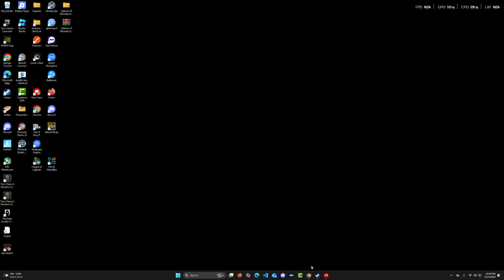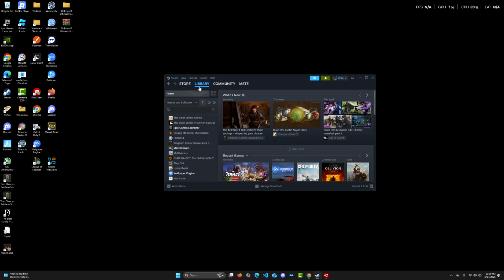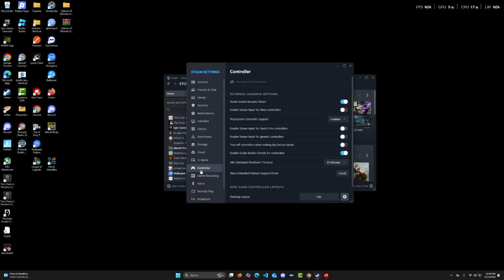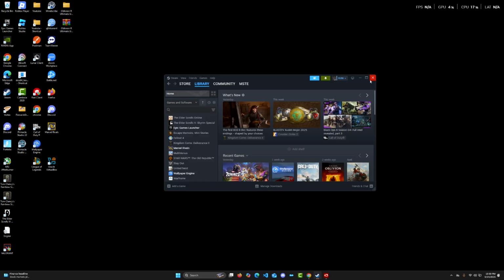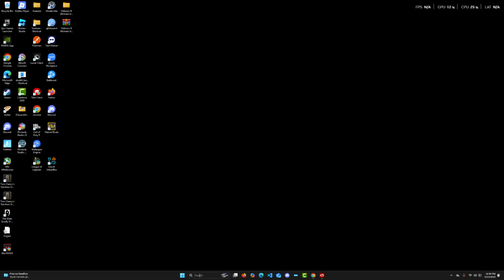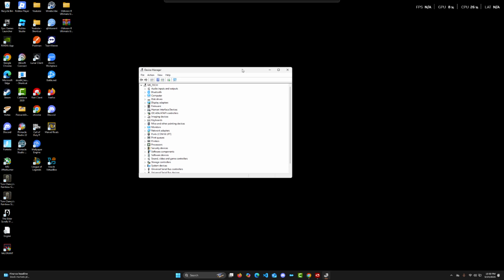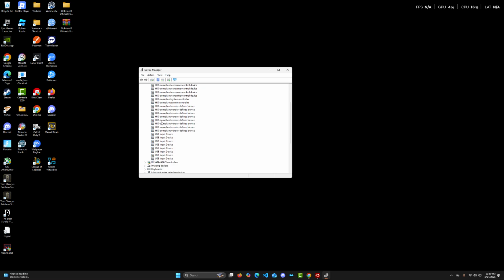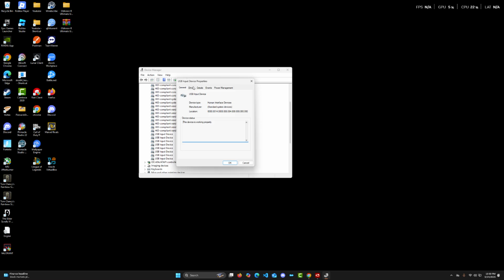How To Fix Tainted Grail: The Fall of Avalon Controller/Gamepad Not Working On PC (Guide!) 🎮✅